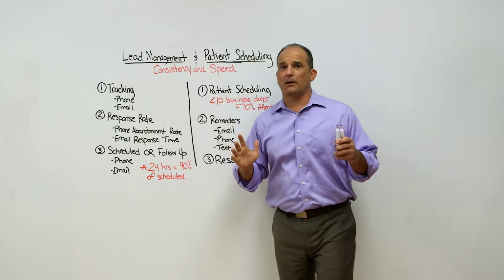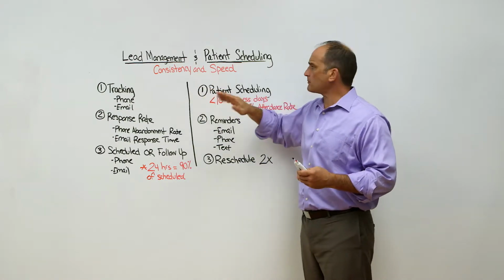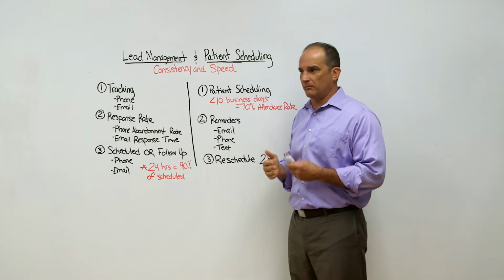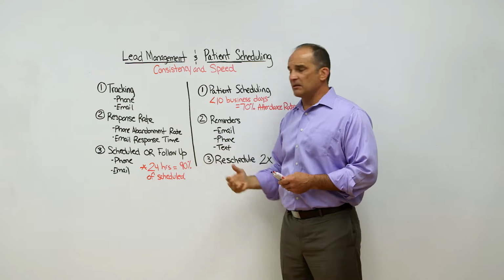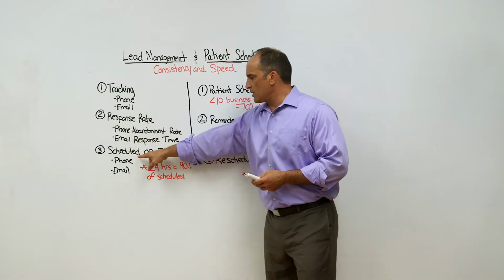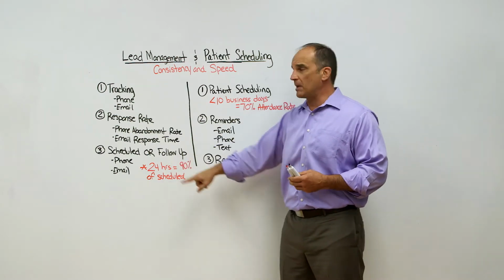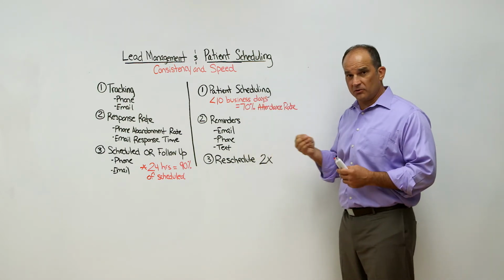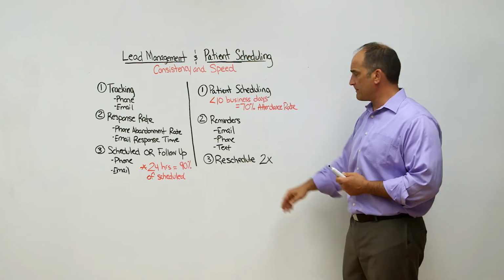Medical Practice Lead Management & Patient Scheduling - Spot On Episode 9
The process for responding to the new leads for your practice should be consistent and speedy. Your staff should be aware of this process and all on the same page in order to acquire more new patients for your practice. Learn the key factors in this short video.